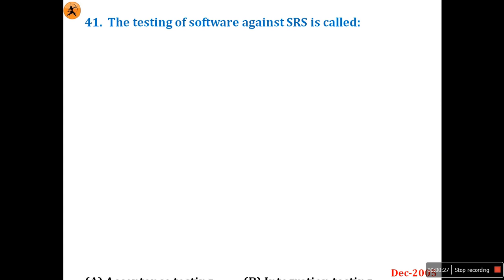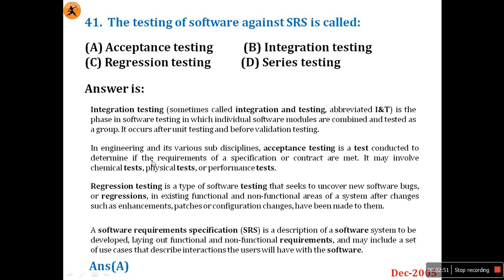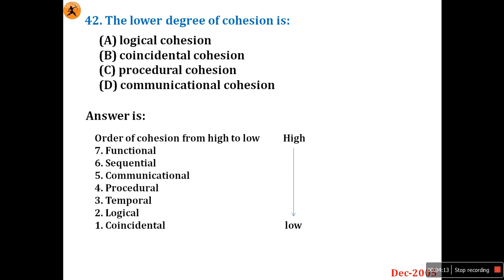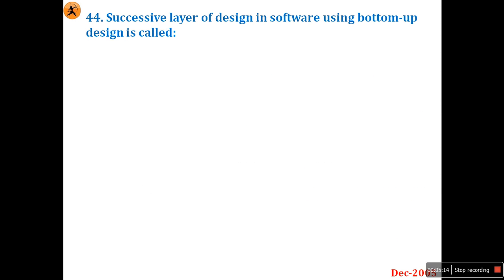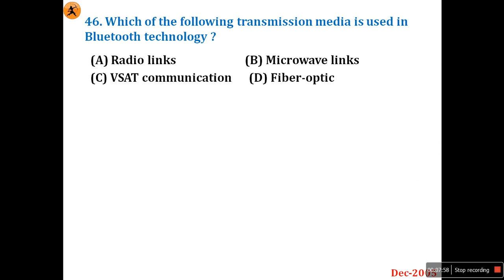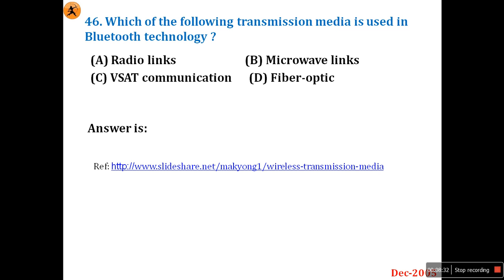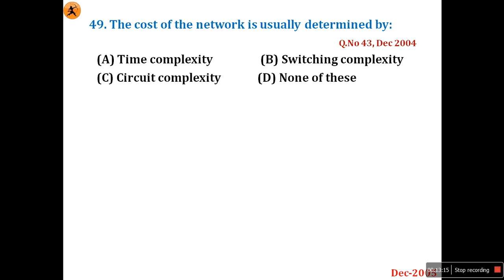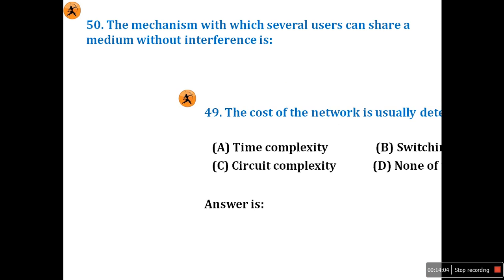NET QP SOLUTION Dec 2005 PART-II(Continue...)